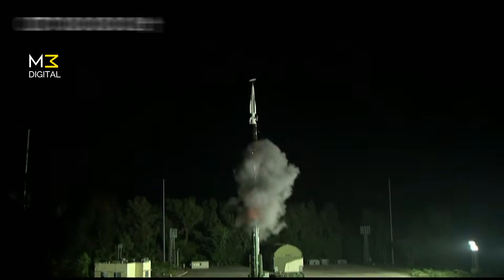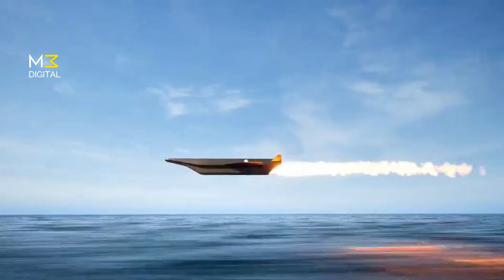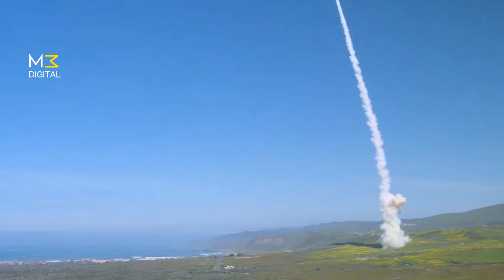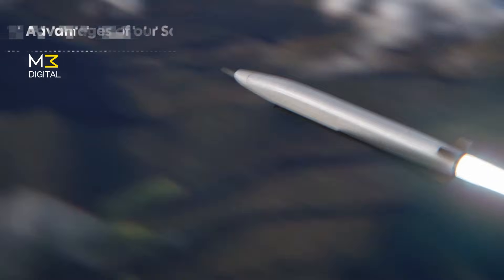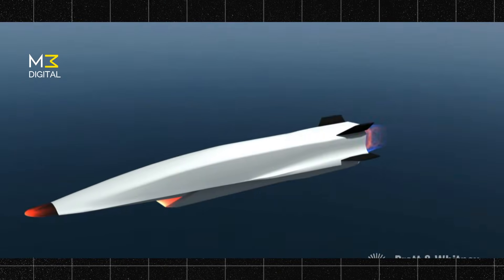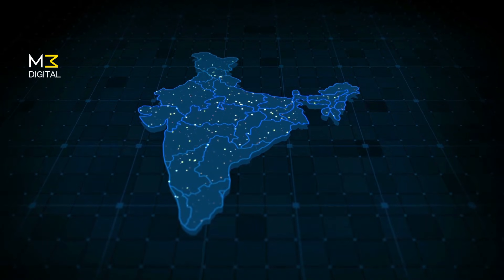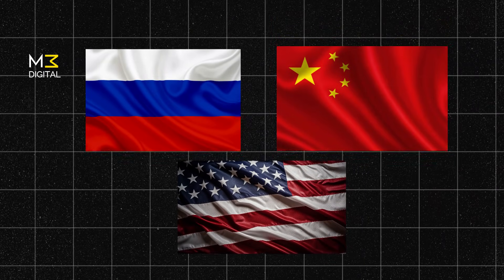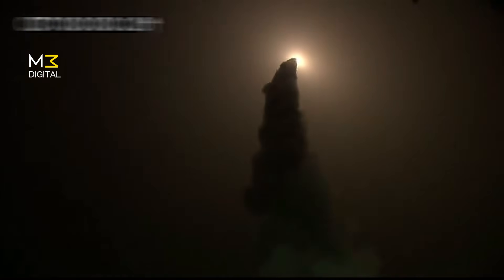India's Hypersonic Cruise Missile: This Thing Shifted Global Power to India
India’s new hypersonic missile, the ET-LDHCM, is a huge leap in defense technology. Built under Project Vishnu, this missile can hit targets 1,500–2,500 km away at Mach 8, which is eight times the speed of sound. That puts India in the same elite league of hypersonic missile powers as Russia, China, and the USA.

In this video, we explore:

What makes ET-LDHCM so impressive, and how it’s different from older missiles

How it compares to top global hypersonic systems like Russia’s Avangard and Kinzhal, China’s DF-17, and America’s HAWC and LRHW

India’s journey from early prototypes like the HSTDV to the full-fledged ET-LDHCM

What comes next—new glide vehicles and wider deployment by 2027–2030

If you're into India's missile tech, hypersonic breakthroughs, and defense innovation, this is a must-watch!

Chapters Covered in This Video:
📌 What Is a Hypersonic Missile?
📌 India’s Journey: HSTDV → ET-LDHCM
📌 How ET-LDHCM Works: Mach 8 Speed, 2,500 km Range
📌 Global Comparison: Russia, China, USA
📌 India’s Homegrown Tech Success
📌 Future Plans: Glide Vehicles & 2030 Roadmap

If you believe that our content could be helpful to others, please consider sharing it.